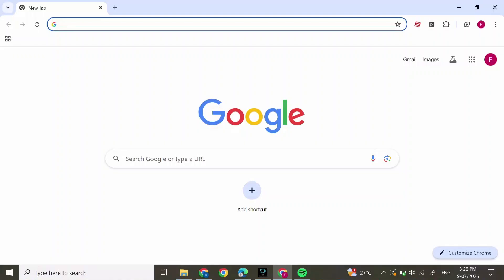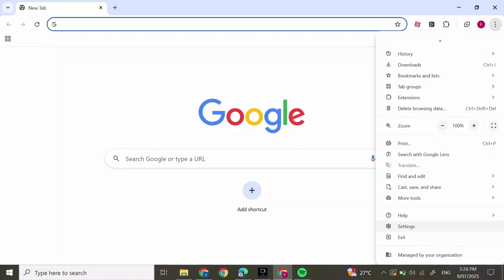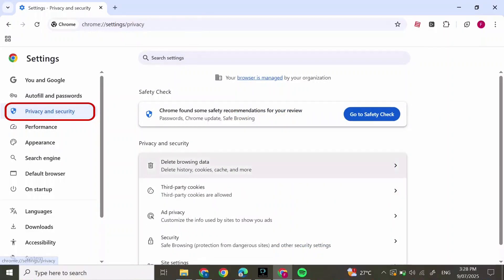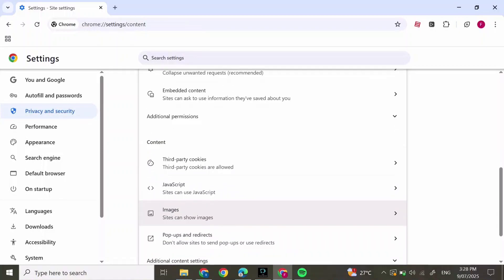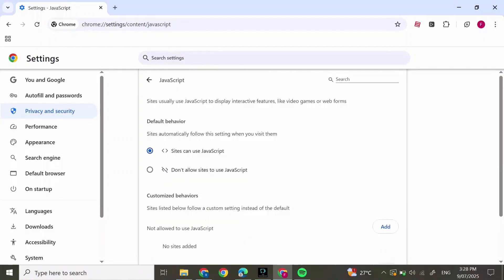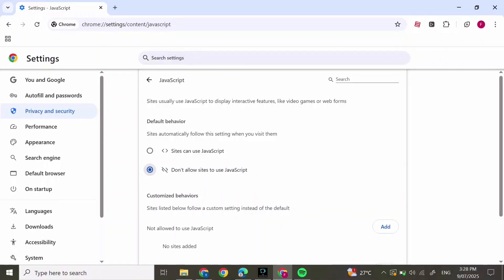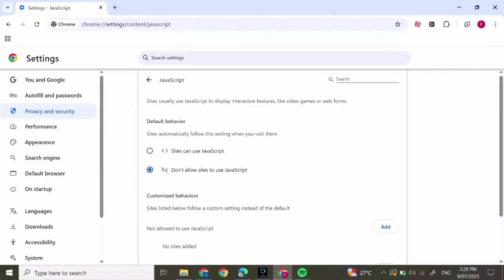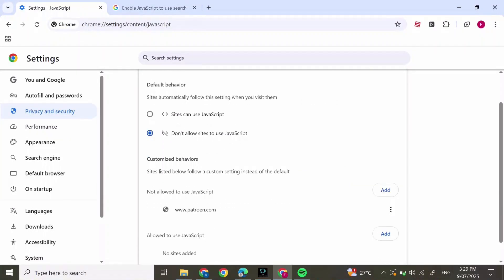How To View Free Patreon Posts From Your Favorite Creators - Step-by-Step Guide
Welcome to our detailed tutorial on "How To View Free Patreon Posts From Your Favorite Creators - Step-by-Step Guide"!
If you’ve been wondering how to access free content on Patreon without a paid subscription, this guide is for you.
We’ll walk you through how to find creators who share free public posts, how to follow them without paying, and how to get notified when new free content is available.
Whether you're on desktop or mobile, these simple steps will help you enjoy exclusive insights, behind-the-scenes content, and updates without needing to become a patron.

What You'll Learn:

How to find creators offering free posts on Patreon

Step-by-step method to view public Patreon content

How to follow your favorite creators without paying

Tips for using the Patreon app or browser to stay updated

Ways to legally enjoy free content without violating terms